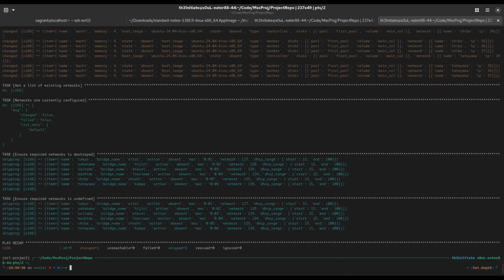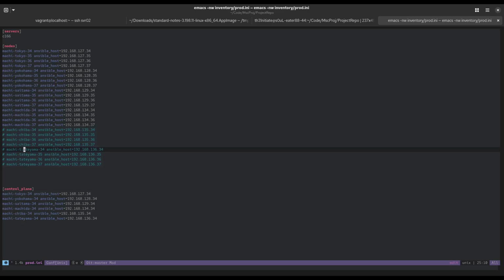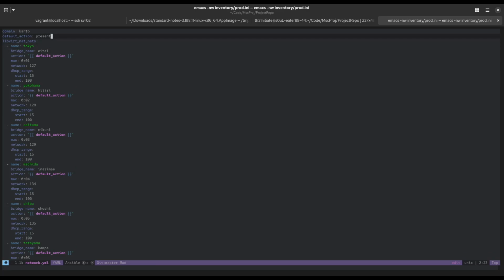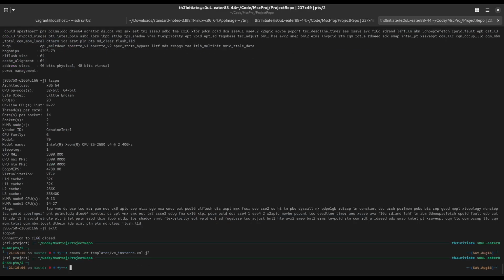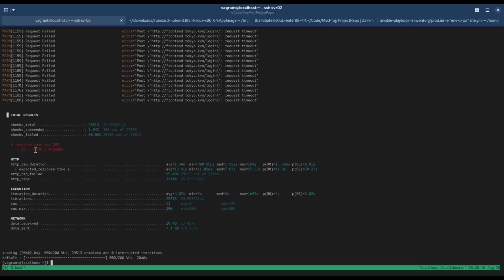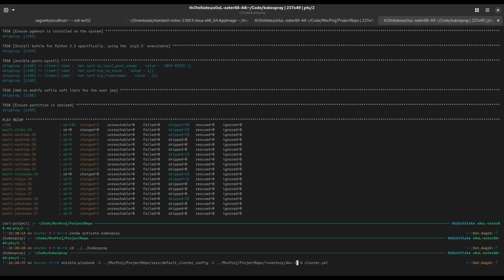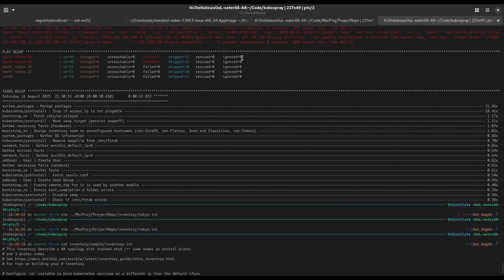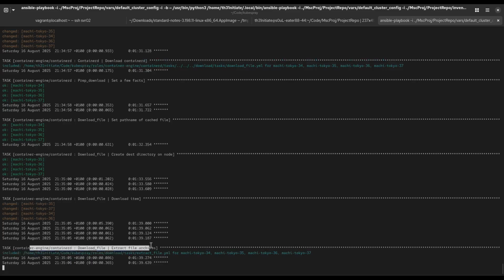University of Hull: viper HPC yolo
At the university of Hull in England there is a platform named Viper. It is a HPC which has various different type fo service offerings. During My Msc project I had the pleasure of taking it for a spin.

With out going in to much detail this is me provisioning an environment to run AI based experiments on Kubernetes